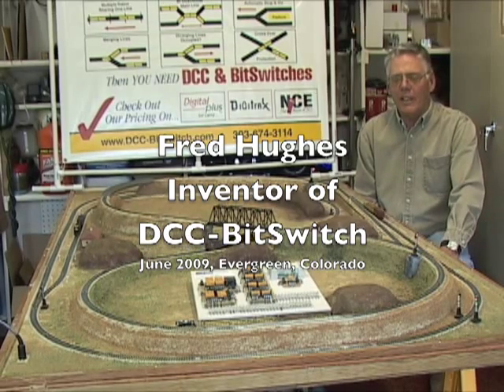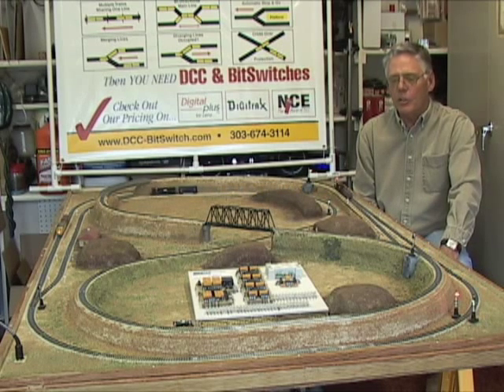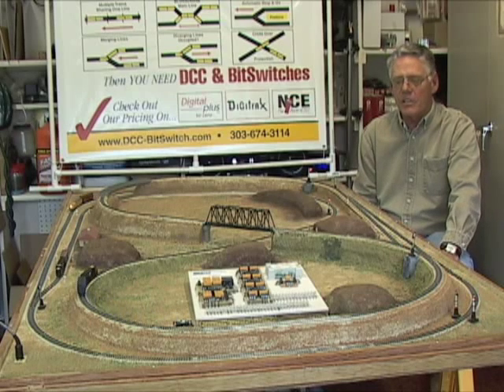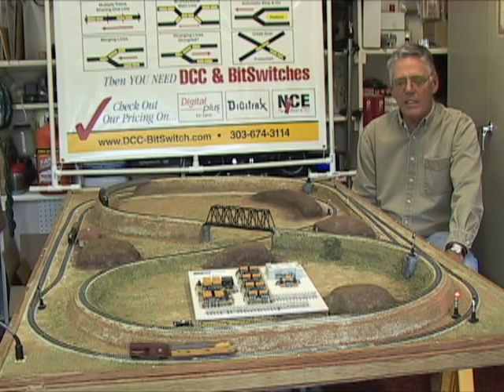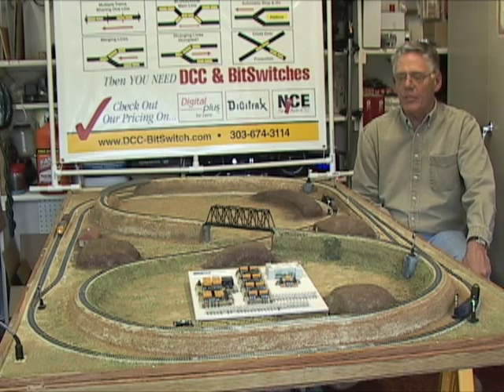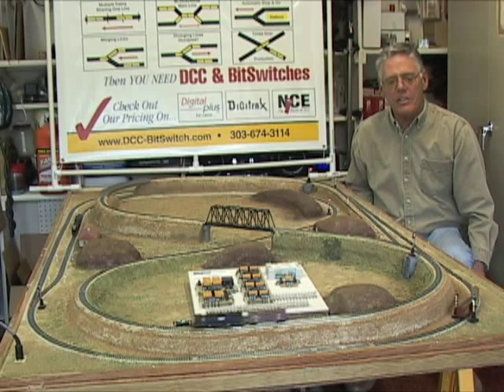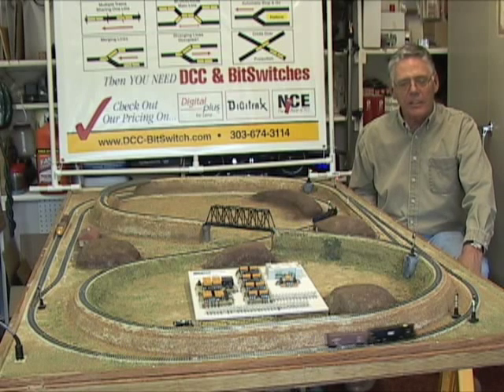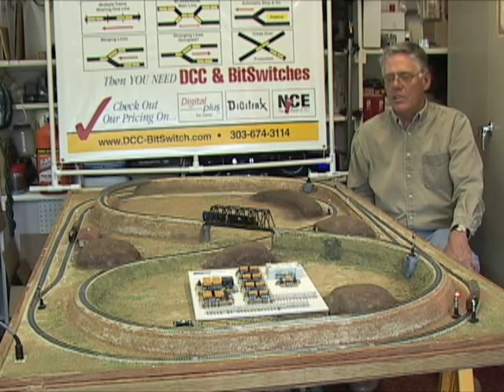803-1/3: DCC-BitSwitch Primer by Fred Hughes: 1 Intro, 2 Overview, 3 Fred's Opinions of DCC Systems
A. SUMMARY: This three-part YouTube video featuring DCC-BitSwitch designer and owner Fred Hughes, gives an overview of both DCC-BitSwitch and DCC systems in general.   Fred talks about the 3 ways to automatically brake (stop) a DCC train: 1) analog DC, 2) set speed zero command, and 3) asymmetric DCC.  Fred also discusses his experiences and reasons for preferring North Coast Engineering (NCE) DCC systems and some advantages of Lenz decoders.
B. RELATED LINKS:
* #803 Pt 1/3: (this video) - Part 1 covers (1) Introductions, (2) Overview of DCC-BitSwitch, and (3) Fred's views on DCC systems.
* #803 Pt 2/3 - Part 2 covers , (4) about the NCE cab, (5) DCC overview, (6) Automatic Braking-3 methods, (6) Method 1-Analog DCC, and (7) Method 2-Set Speed Zero..
* #803 Pt 3/3 - Part 3 covers (8) Method 3-Asymmetric DCC, (9) Lenz decoders for push/pull operation, (10) custom track plans, (11) other DCC-BitSwitch videos, and (12) photos of installed DCC-BitSwitch layouts.
- forwarding page to still MORE DCC-BitSwitch videos.
- 'DCC-BitSwitch On The Hiwan Loop', showing DCC-BitSwitch controls operating on owner Fred Hughes's outdoor layout (video made by MovieMix.com).
- 'Hiwan Loop', showing Fred's outdoor layout the 'Hiwan Loop' (video made by MovieMix.com).
- DCC Automated Trains' on Vimeo, showing DCC-BitSwitch controlling long passenger trains on a large eight feet in the air, at the Gaylord Texan Resort Hotel (video made by Dennis Cherry).
* This video was assembled 8/3/2009 by James R. Ingram (aka AutoControls.org , aka Track2.com, & JamesRobertIngram.com).